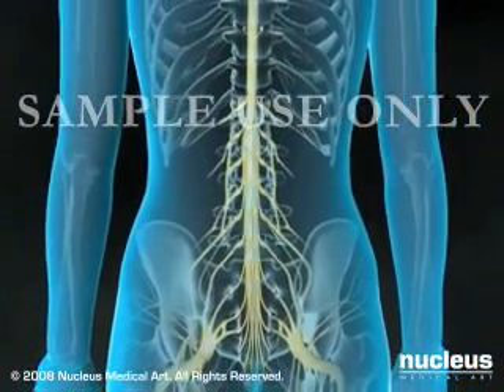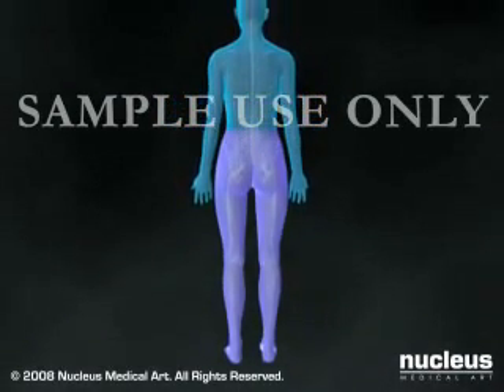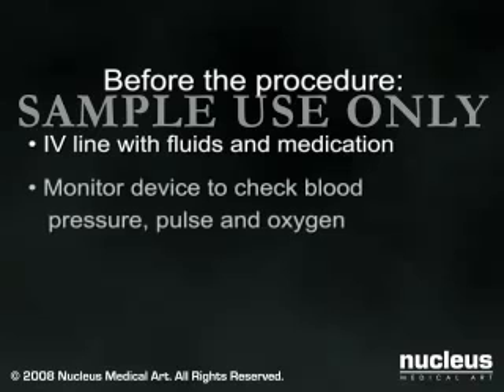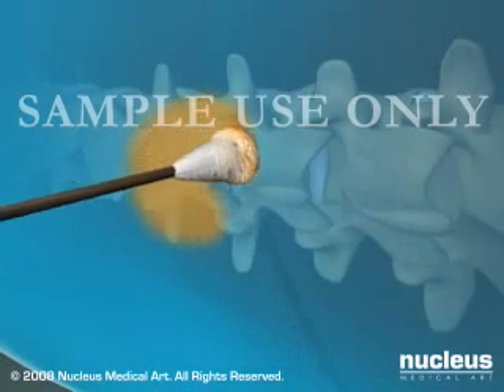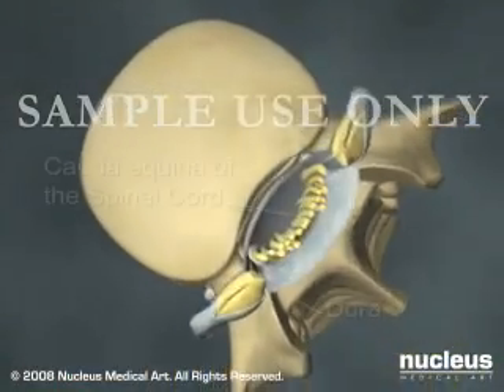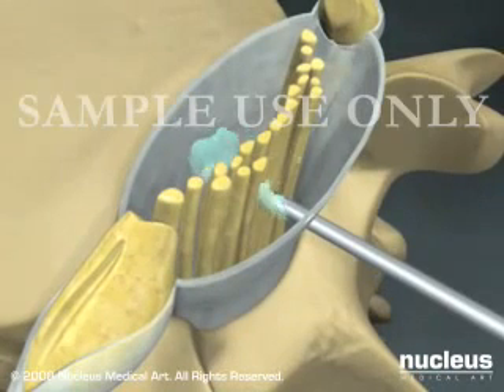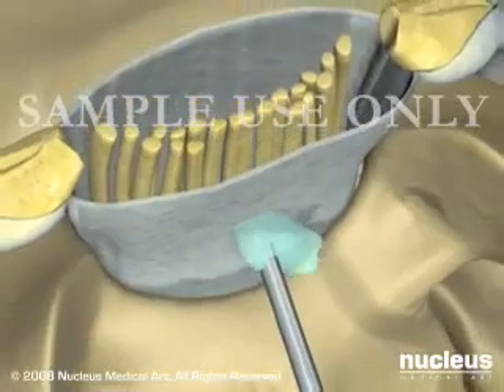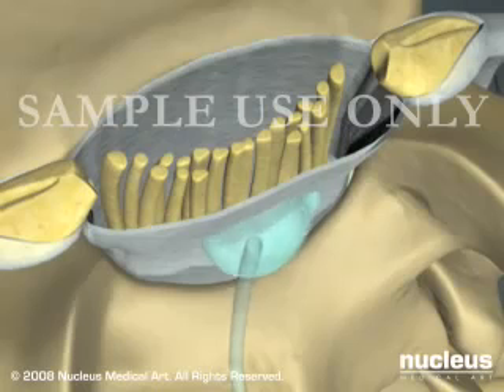Спинномозговая анестезия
При операциях на нижних конечностях в большинстве случаев пациентам выполняется субдуральная (спинномозговая) анестезия.